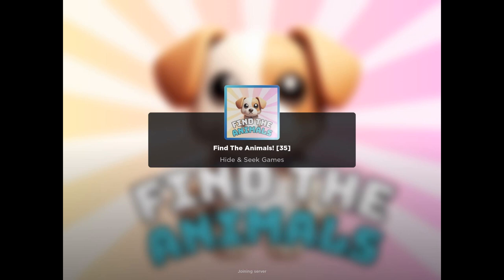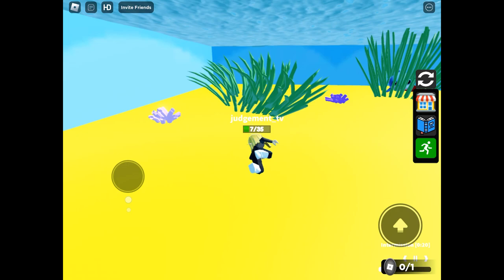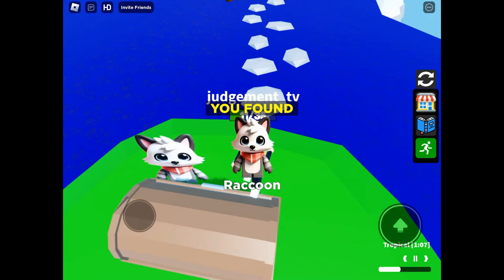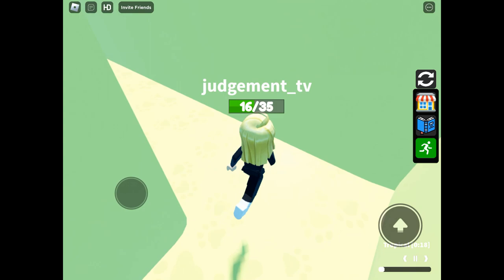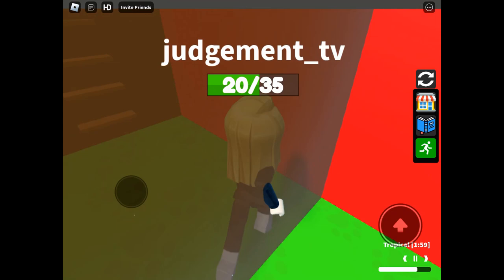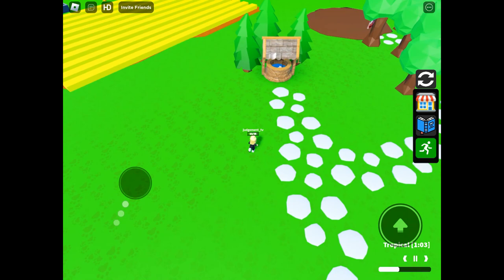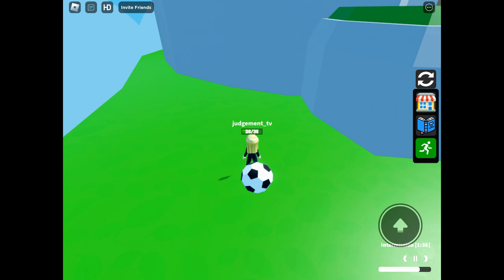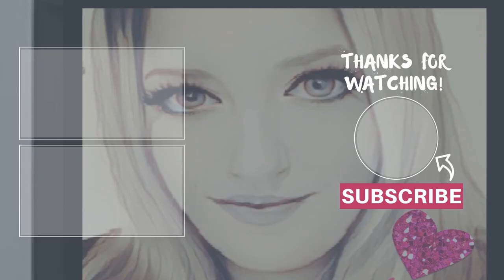FIND THE ANIMALS - HOW TO FIND ALL 35 ANIMALS on Roblox (35)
ORDER LIST

dog
squirrel
bug
rabbit
polar bear
artic hare
harp seal
ITEM - coin
dolphin
whale
parrot
eagle
raccoon
lizard
dove
camel
vulture
tiger
snake
lion
horse
rhino
chicken
rat
spider
pig
elephant
frog
fox
sloth
donkey
cat
hamster
fish
deer
beaver